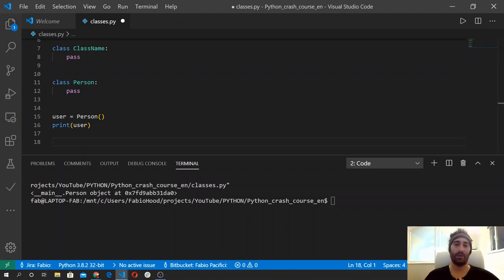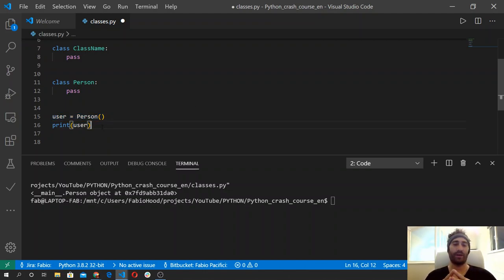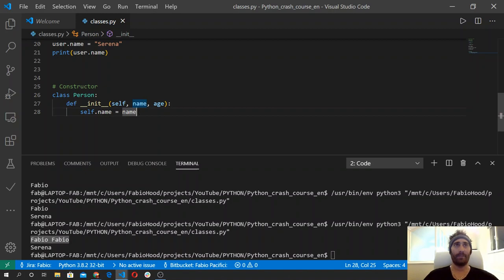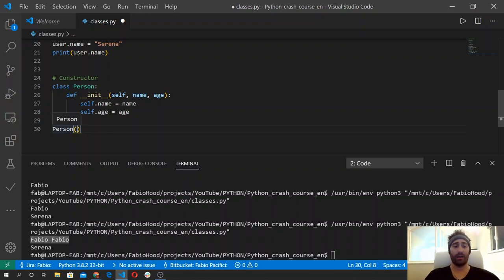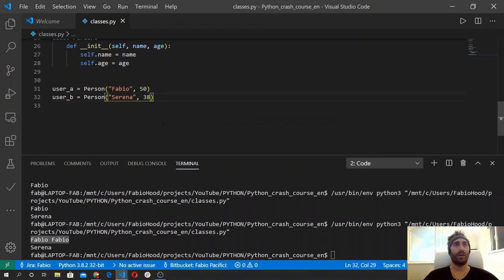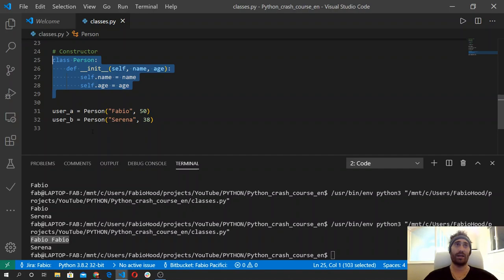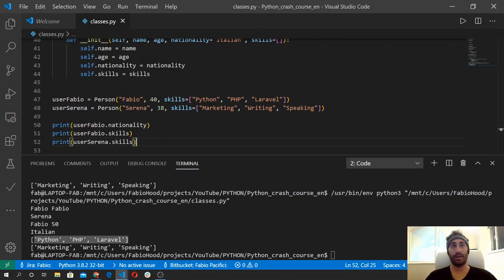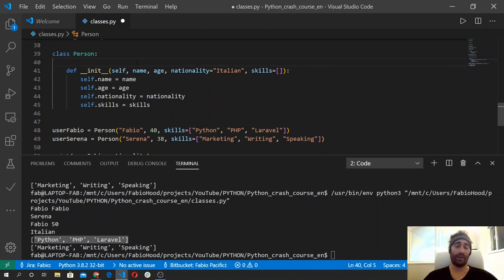🐍 Python 3 crash course 2020 | #13 - OOP Classes and Objects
Episode 13 Of the Python Crash course 2020.
In this episode we briefly talk about Object Oriented Programming in Python.

📌 In this episode:
(00:00) Introduction to Object Oriented Programming
(01:47) How to Define a class
(04:04) Instantiate a class object
(06:07) Define Class Attributes
(09:14) Define a Class Constructor method
(12:08) The self keyword
(18:35) Define Multiple arguments and Assign default values
(28:29) Define a Method